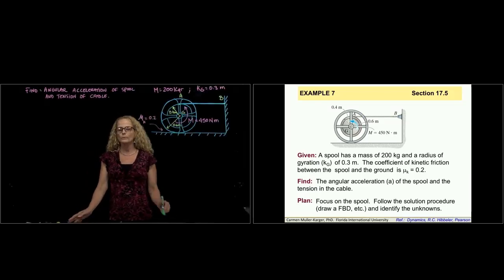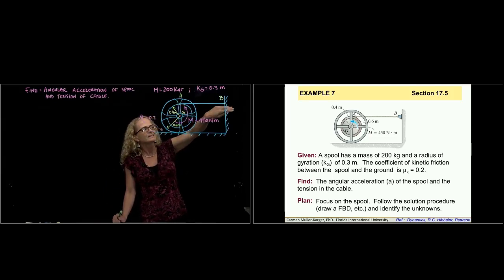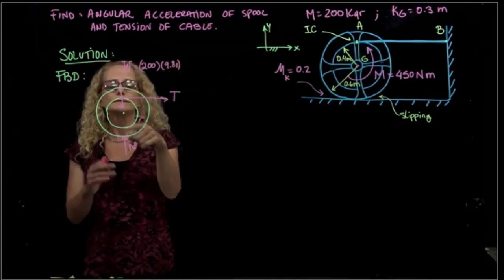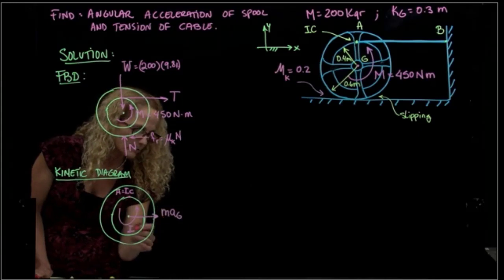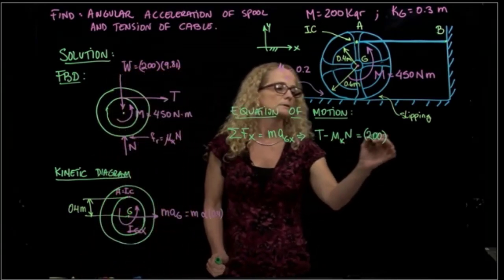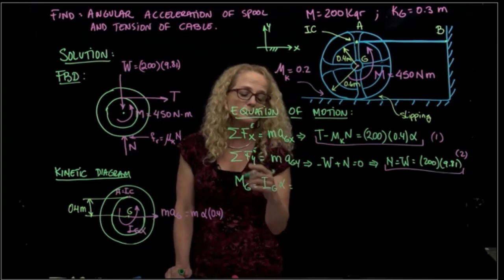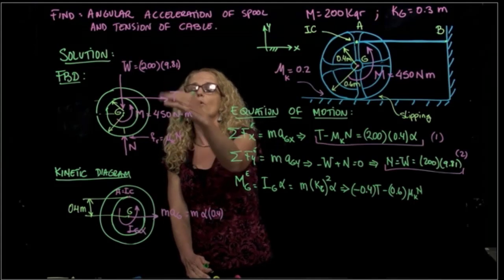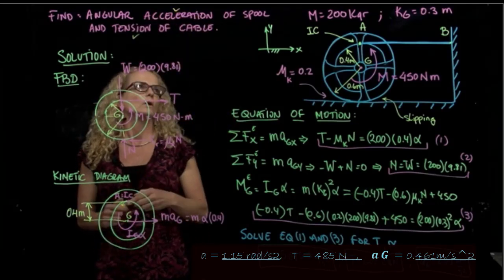DYNAMICS, Example 17.4.7 Equations of Motion